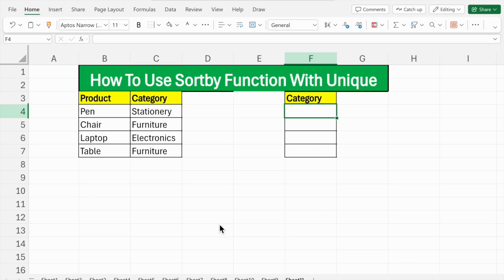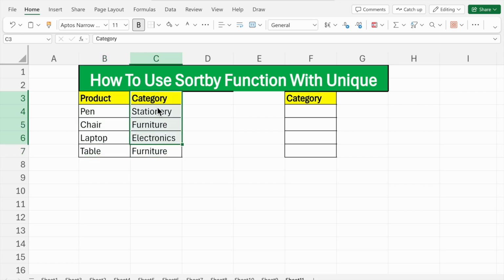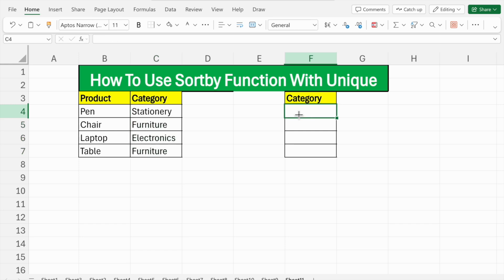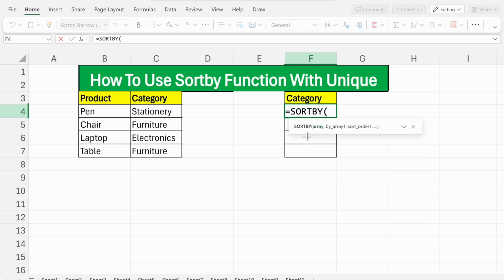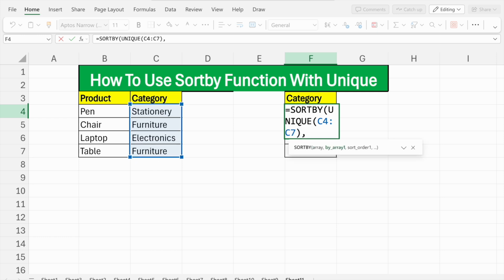How to Use Sortby Function With Unique In Excel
Want to create a unique list in Excel that’s also sorted alphabetically or numerically? The UNIQUE function helps remove duplicates, and SORTBY allows you to sort that list in any order you like.

Together, SORTBY and UNIQUE give you a clean, dynamic list that updates automatically when your source data changes — perfect for dropdowns, dashboards, and reports.

Use Cases:
Create dynamic dropdowns (with SORTED UNIQUE lists)

Summarize categories, departments, or product types

Clean and organize large data lists automatically

Combining SORTBY with UNIQUE in Excel helps you create sorted, duplicate-free lists that update automatically — no manual work, no extra steps.

It's an ideal combo for reports, dashboards, and professional Excel workflows.

sortby function in excel,
how to use sortby function in excel,
how to sort in excel,
excel tutorial,
excel,
use sortby function in excel,
excel tips and tricks,
use sortby in excel,
microsoft excel,
excel sortby function,
sortby function with unique in excel,
excel 365,
how to use sortby function,
use sortby function,
data sorting